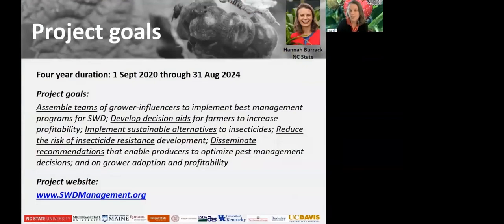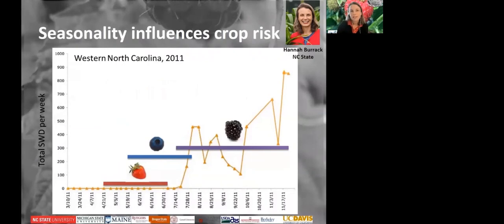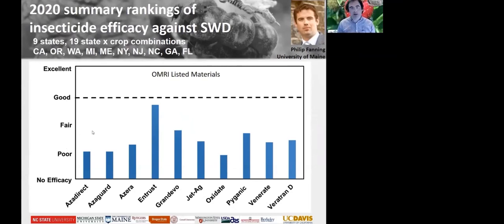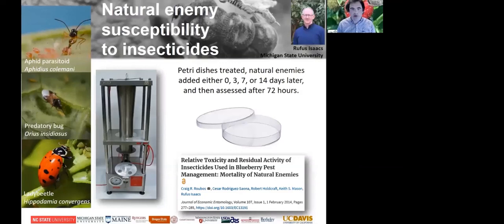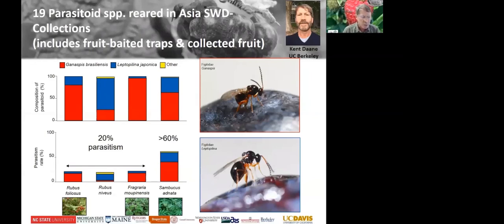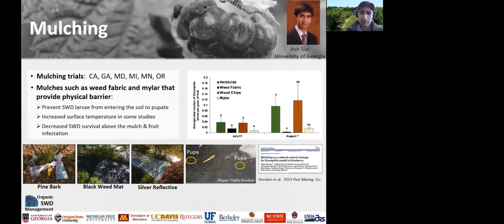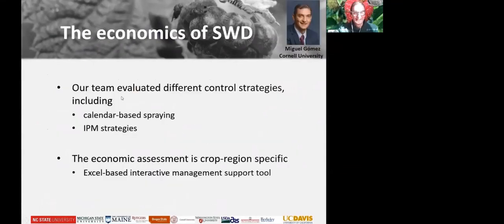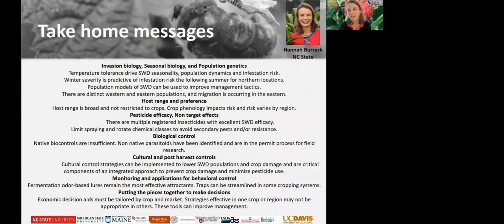2021 NARBA Conference | Session 30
This video includes the following sessions from the 2021 NARBA Conference: A Decade of SWD-Lessons for Management

10:54- Introduction
16:47- Invasion Biology, Seasonal Biology, and Population Genetics
23:49- Host Range and Preference
30:26- Pesticide Efficacy
43:08- Non-Target Effects
47:14- Biological Control
55:08- Cultural and Post-Harvest Controls
1:06:12- Monitoring and Applications for Behavioral Control
1:10:00- Putting the Pieces Together to Make Decisions